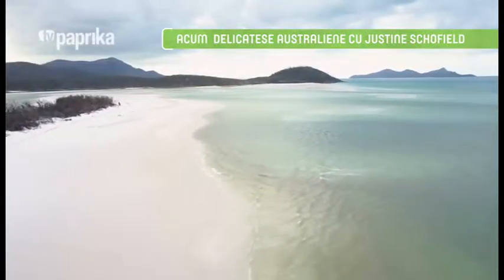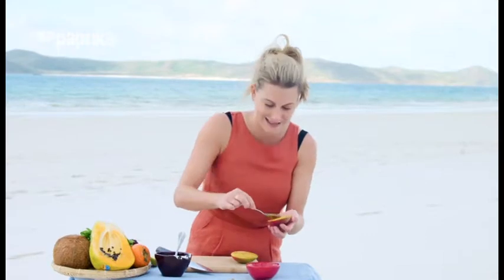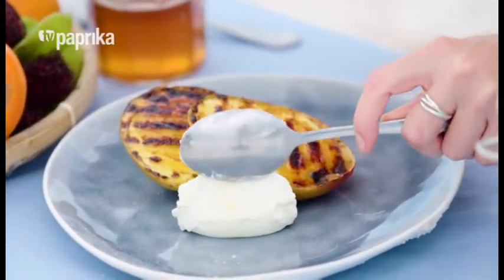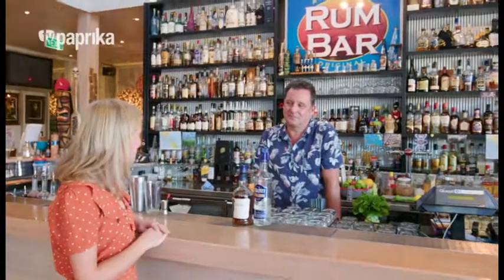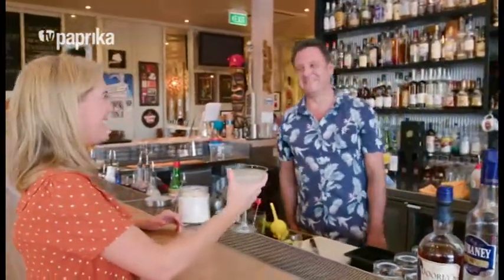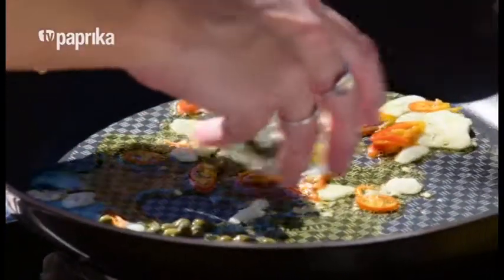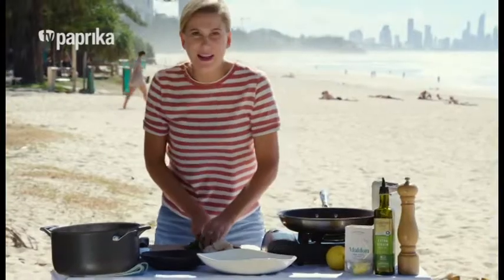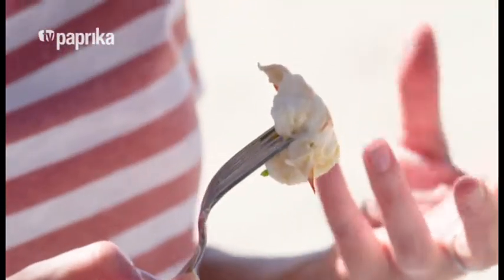Tropical Gourmet Queensland Season I 7th Part (Part Two)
Host:Justine Schofield